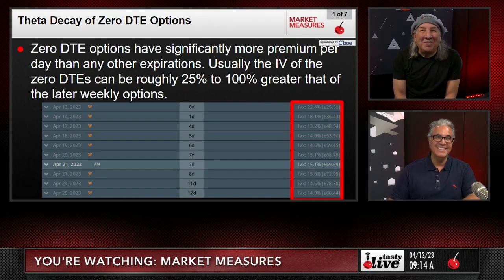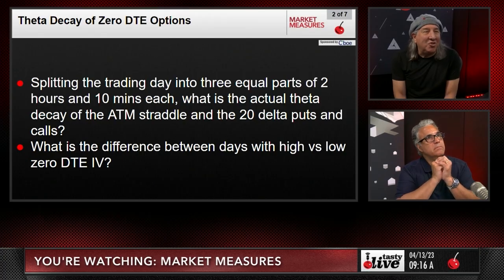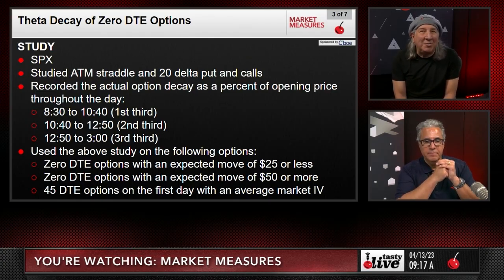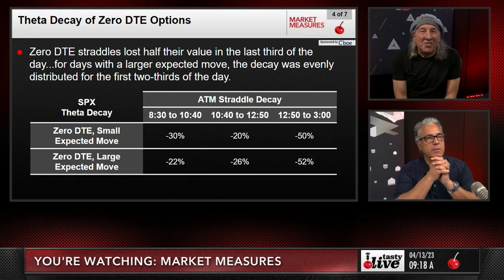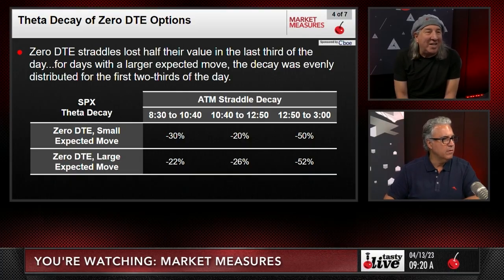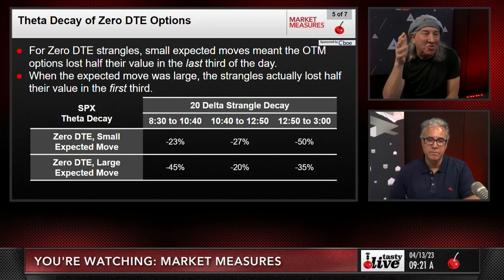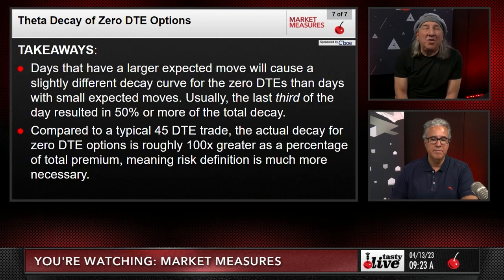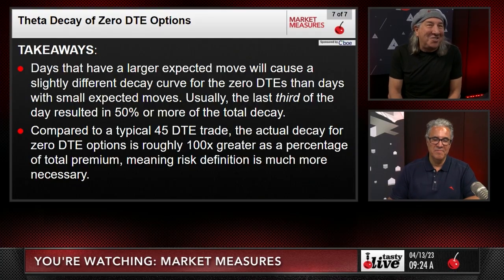How To Pick A 0 DTE Options Strategy | Zero Days to Expiration Options